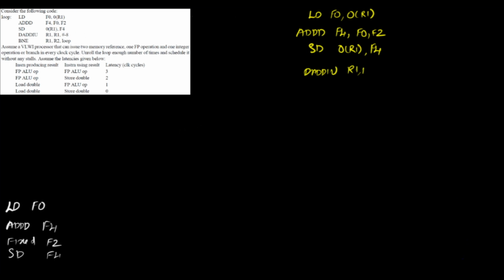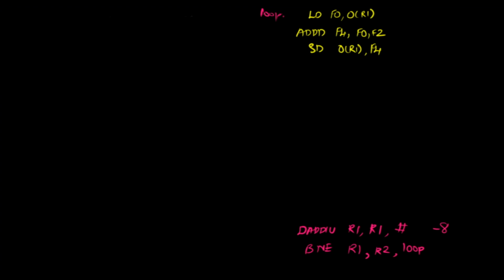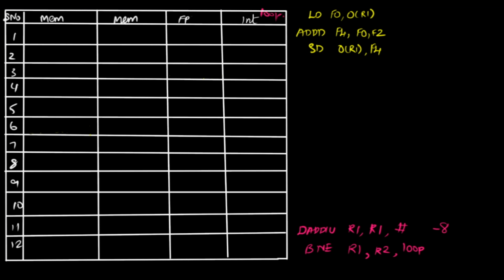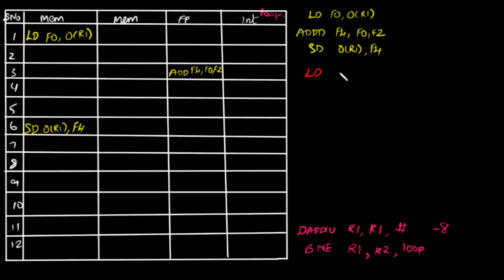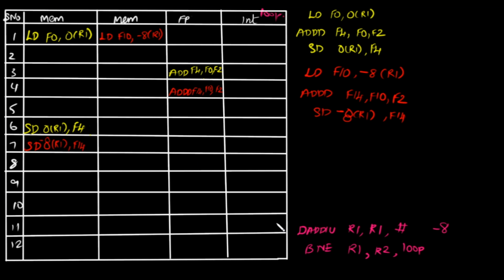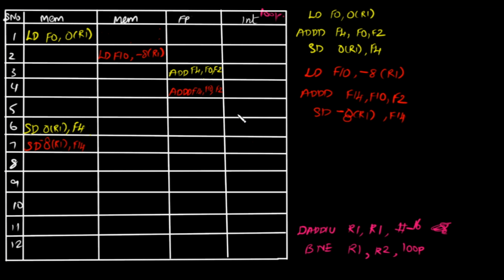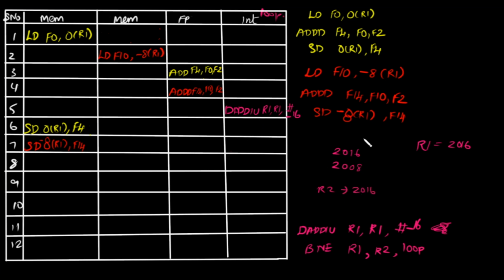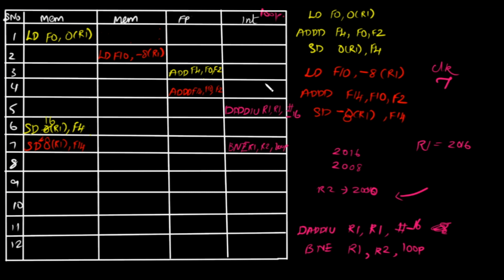Multicore Architecture - Advanced Computer Architecture - VLIW - Problem 2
In this video, we will learn how to schedule a MIPS Assembly program in VLIW style.